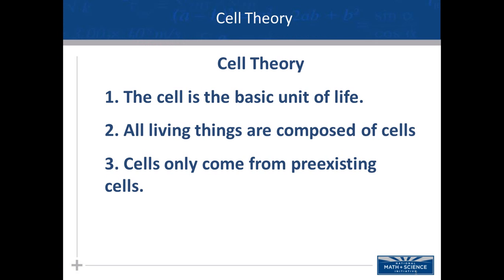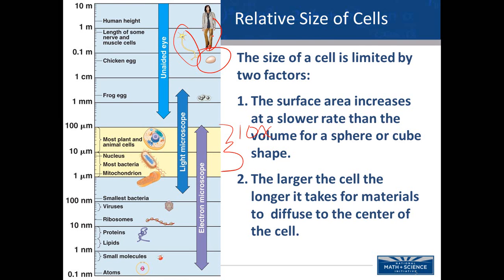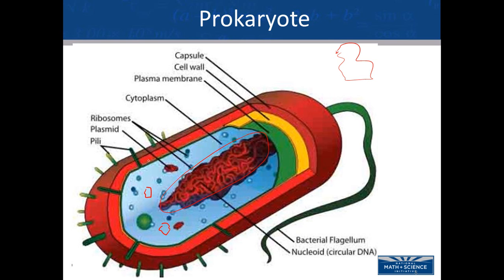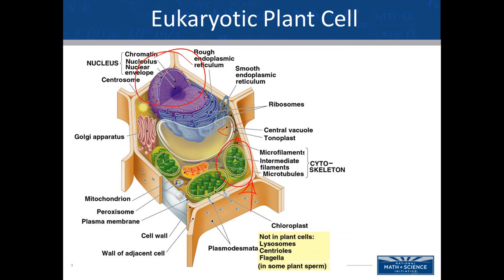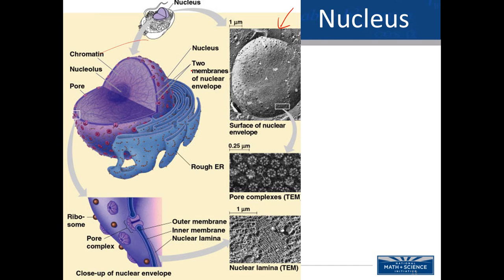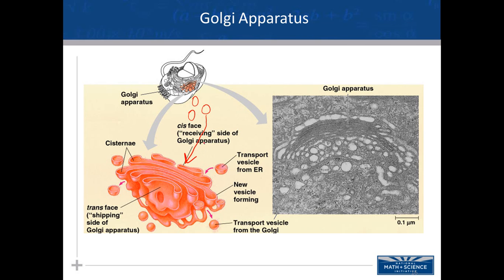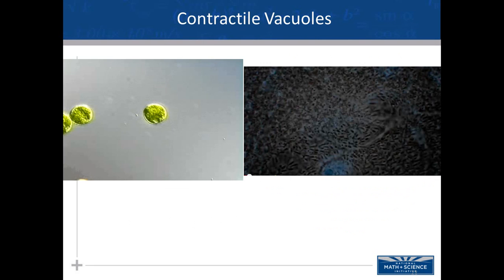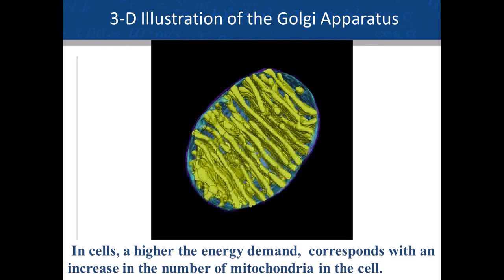Cells Part I